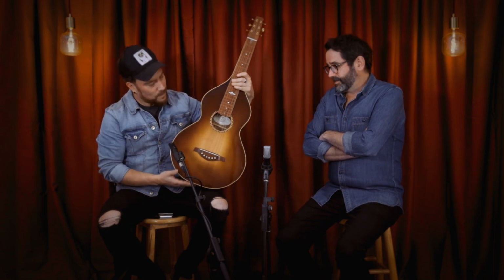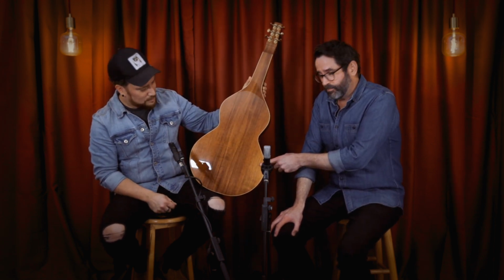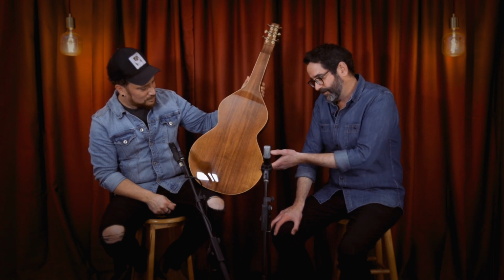Carson-Crickmore Weissenborn 'Sitka Spruce / Tasmanian Blackwood'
For nearly 40 years, Phil Carson Crickmore has created instruments for people who appreciate the difference between a guitar that is hand-crafted and one that is manufactured. His work as a master luthier is internationally known and respected, and he continues to refine his techniques and knowledge in the pursuit of great instrument-making from his workshop in Castlemaine, Victoria. We are honoured to stock these world-class instruments, constructed by hand in our own backyard.

This stunning, handmade Weissenborn was built by Phil as a showpiece for the Melbourne Guitar Makers Show in 2016, and has been living in a case in Phil's workshop ever since! It's incredibly highly-specced out, with tightly-grained Sitka Spruce top, lightly-figured old-growth Tasmanian Blackwood back and sides, Satin Box binding, a flawless hand-cut Satin Box and Blackwood rosette, and Schaller Grandtune Gold machine heads. The real showstopper though is the hand-buffed ultra-light sunburst finish, which highlights the beautiful timbers and looks spectacular! The fretboard and bridge are finest Honduran Rosewood, with traditional and subtle Weissenborn abalone inlays.

This is a top-shelf handmade Weissenborn, with jaw-dropping tone - it's airy, light and clear, with sensational harmonic complexity and a huge amount of volume. It really needs to be heard to be believed! Another incredible build from one of Australia's master luthiers.

Best enjoyed with Headphones or good speakers!

Recorded using Milab DC-196 and Milab VM-44 microphones, Solid State Logic SSL2+ audio interface, Logic Pro X and Waves Reverb and Mastering plugins, with an emphasis on capturing the true voice of each guitar.

Acoustic Centre is Australia’s only acoustic guitar specialist store, with exclusive, high-end, luthier-built and boutique instruments from Santa Cruz Guitars, Collings, Martin, Taylor, Lowden, National Reso-Phonic, Maton, Cole Clark, Fenech, Gibson, Epiphone, Sigma, Cort, Yamaha, Eastman, Fender and many more. For information on any of our guitars or to try them in person, visit us at 206 Park Street, South Melbourne, Victoria or check out our

Acoustic Centre’s demo videos are performed, recorded, filmed, mixed and edited by Josh Owen.